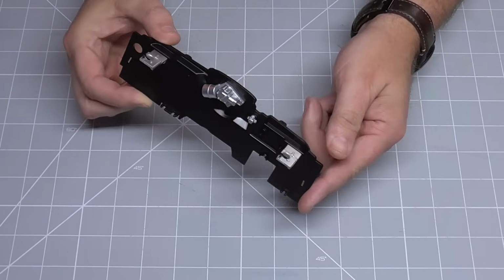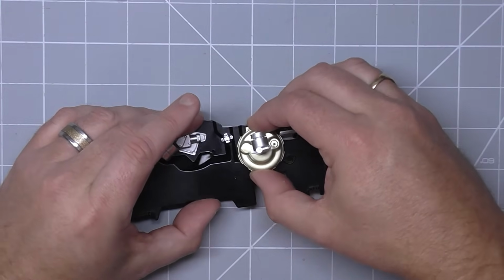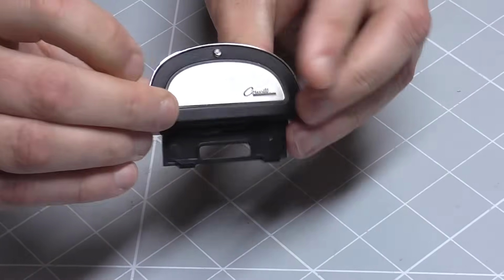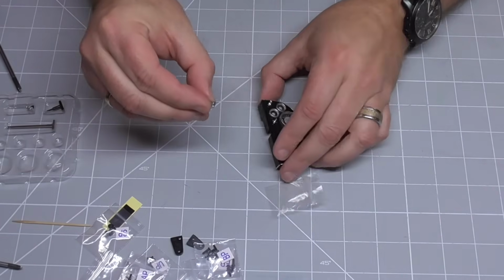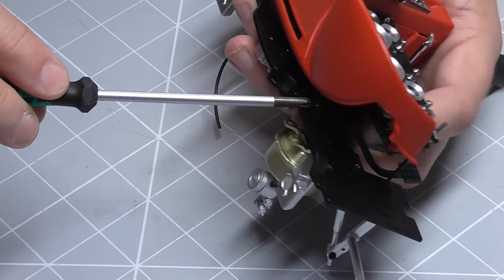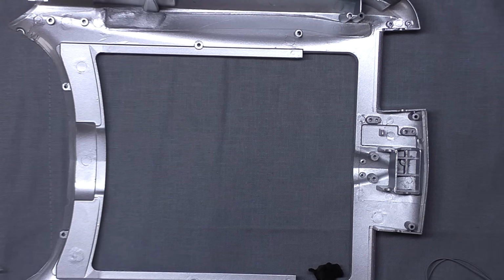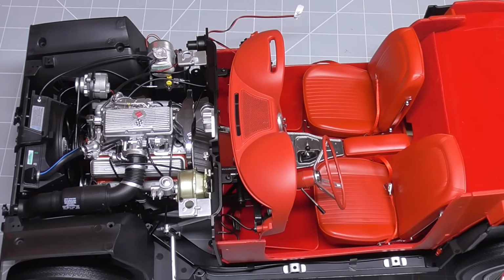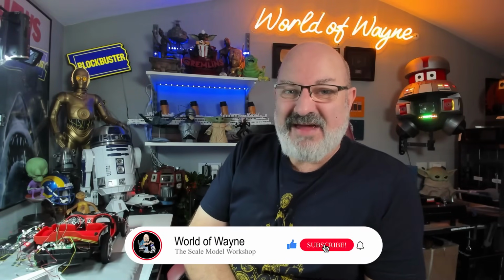Build the Corvette Stingray - Pack 9 - Stages 73-80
00:00 - Introduction
00:48 - Stage 73 - Fitting the Dashboard Panels and the Heater to the Firewall
03:28 - Stage 74 - Building the Steering Wheel and Brake Booster
07:22 - Stage 75 - Building the Dashboard and Foot Pedals
11:29 - Stage 76 - Fitting the Glove Box, Radio and Switches
15:06 - Stage 77 - Building the Instrument Panel and Fitting the Dashboard and Firewall
27:15 - Stage 78 - Installing the Headlight Switches
31:49 - Stage 79 - Building the Headlights
36:00 - Stage 80 - Fitting and Testing the Headlights